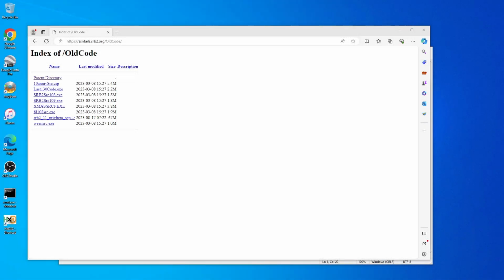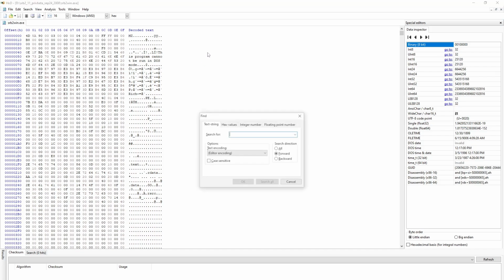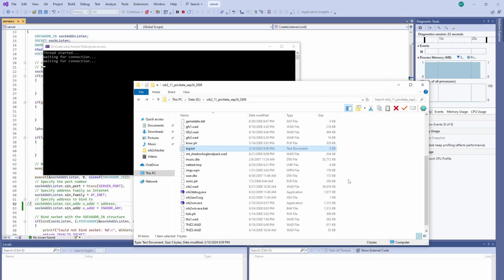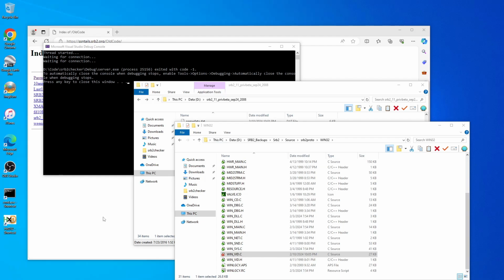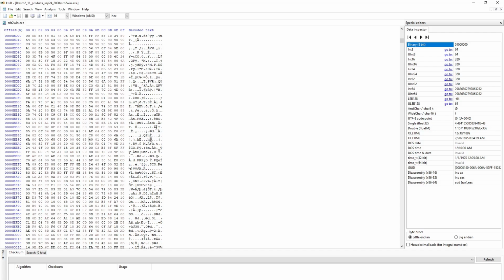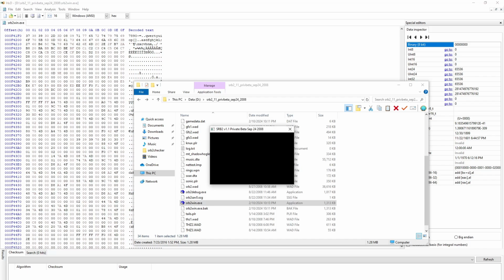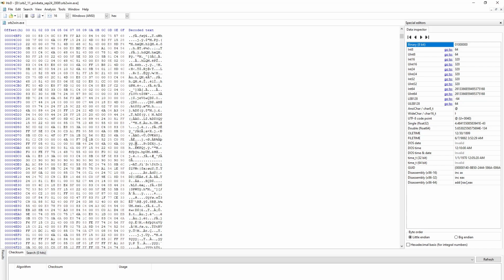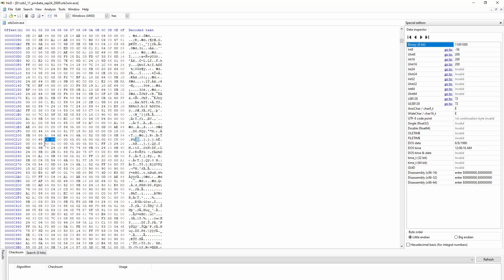HACKING my own SRB2 Leak Protection! Plus - Custom Window Sizes!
Wish you could run leak-protected v1.1 betas? How about ancient versions of SRB2 at larger window resolutions? I've got ya covered!

0:00 - Intro
0:31 - Fixing the leak protection
6:36 - Changing window resolution